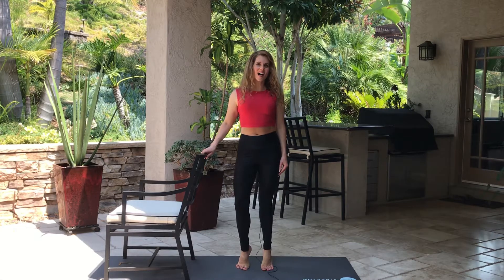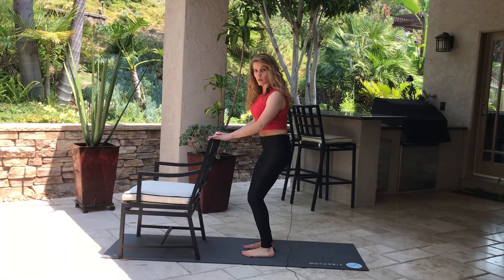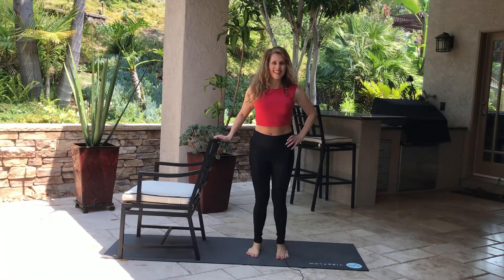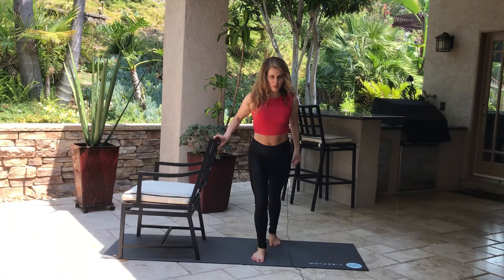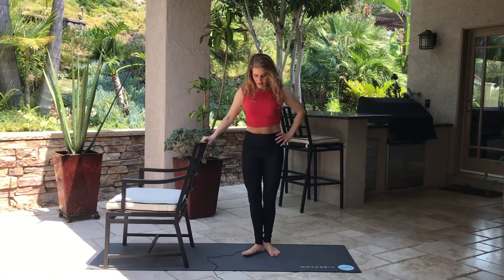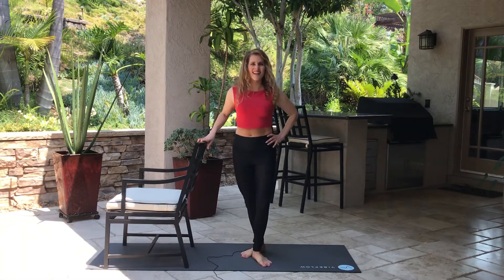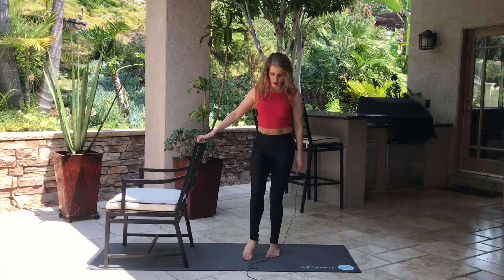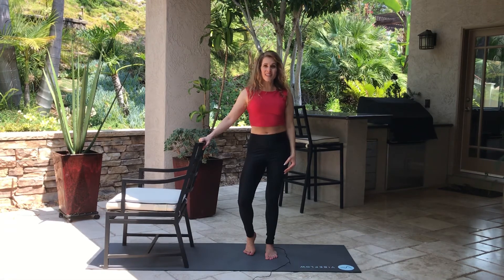CALF workout for strong calves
This calf workout strengthens your calves. If you want to make it more challenging, you can hold a kettle bell, or a dumbbell in each hand. Write in the comments below, which calf raise exercise was your favorite, and/or if you found this workout, easy or difficult.

Let me know if you liked this video, by giving me a thumb-up and subscribe to my channel. to sign up for my blog so you can receive healthy dairy-free recipes, weight loss tips, information on nutrition and fitness, and other videos you may have missed.

I also have two recipe books, a diet book, a food log tracker with my proprietary weight loss formula and a weight lifting record book that you can purchase from my website, so take a look inside those books today.